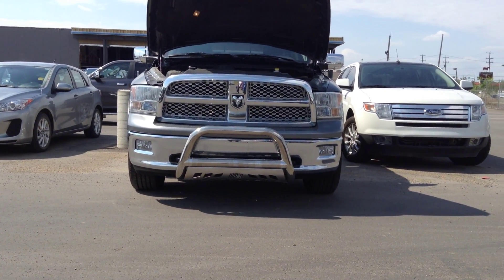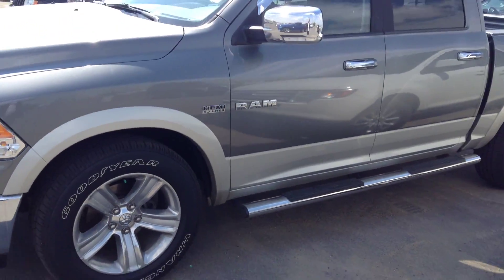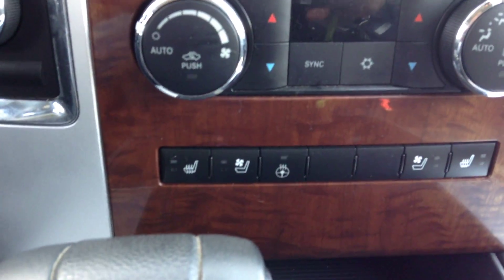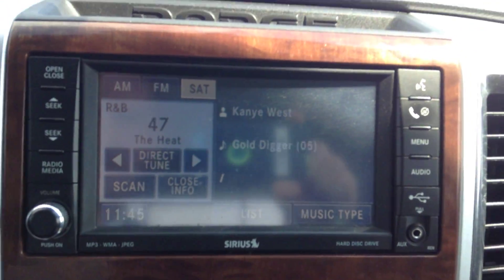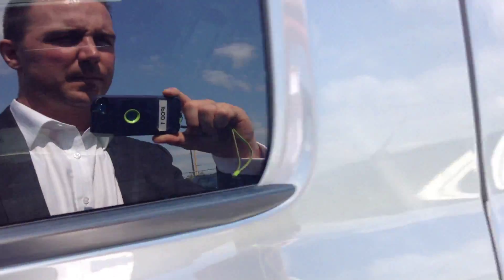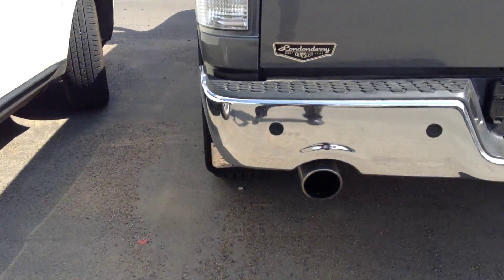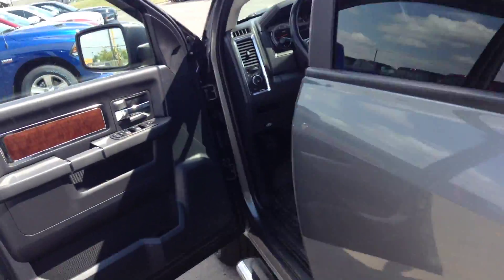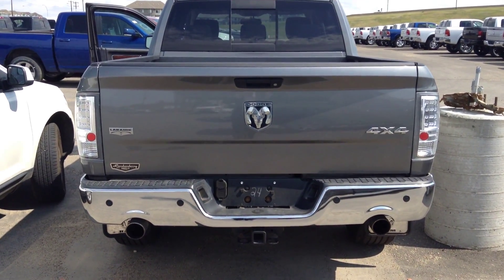2010 Ram 1500 ll Edmonton Dodge Dealer